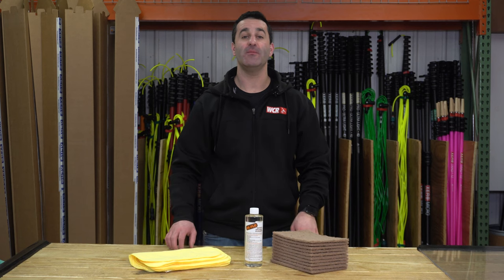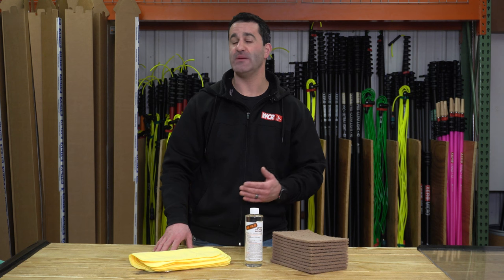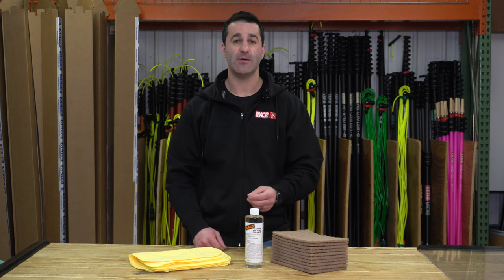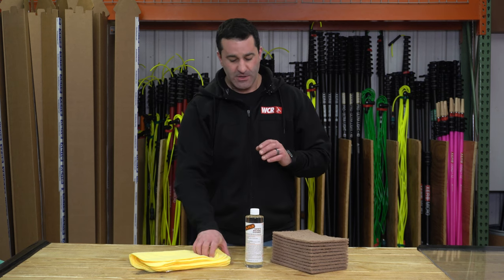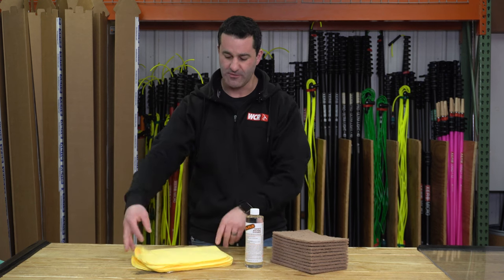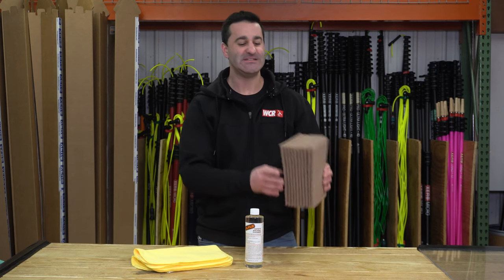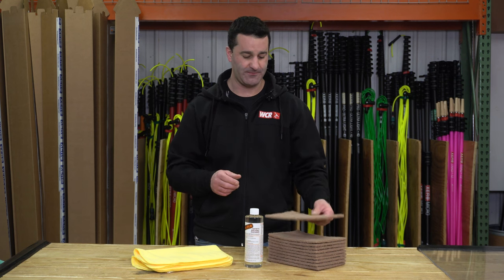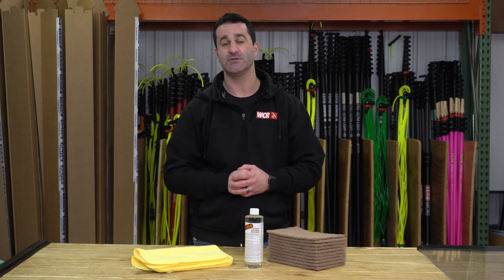Remove The Goo!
That residue seems like it never wants to come off, so try this Adhesive Remover Kit to make it easier. It's a great addition to your normal tools for removing sticky residue from glass!